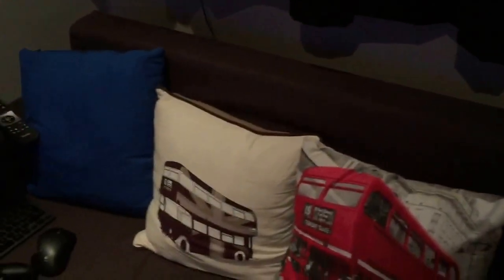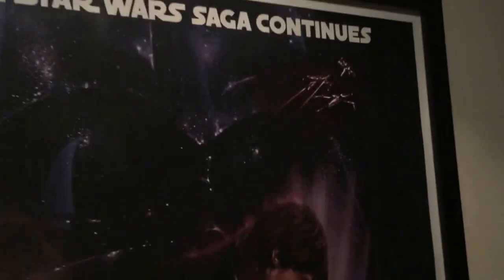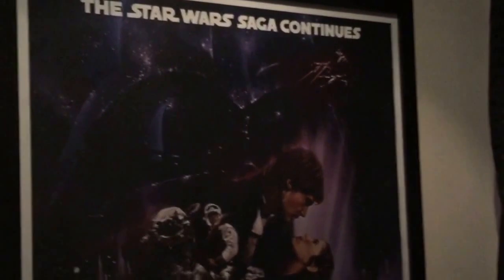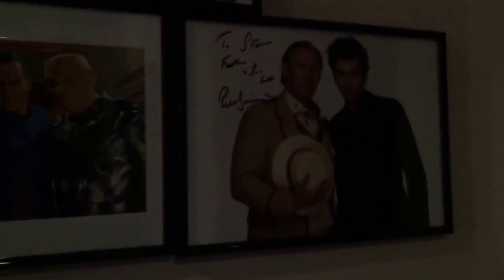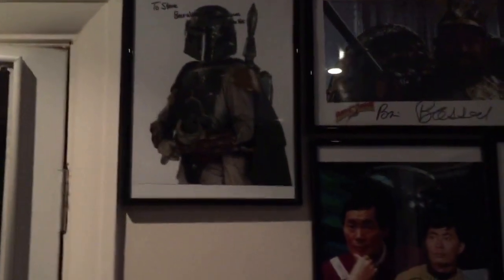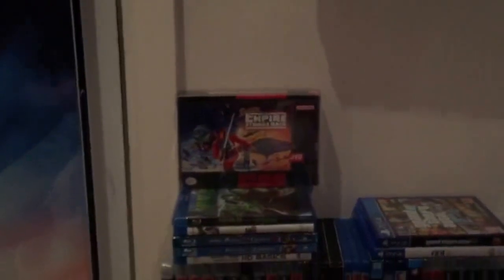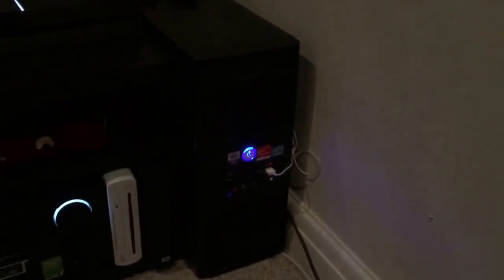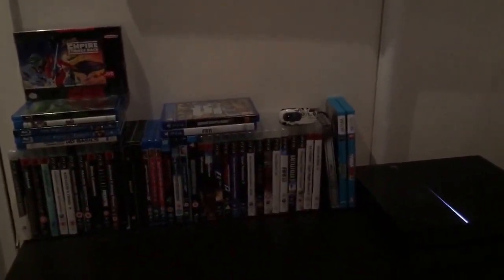Updated room tour Nov 2014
Almost completed